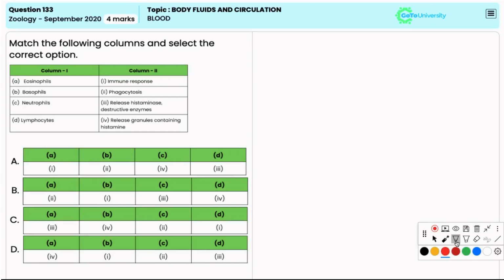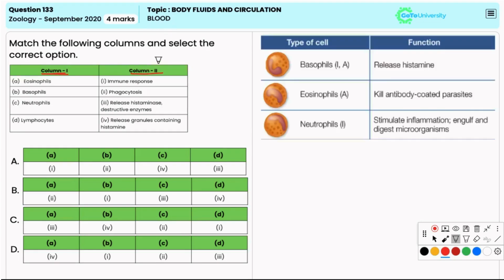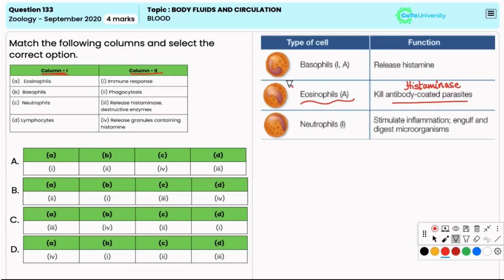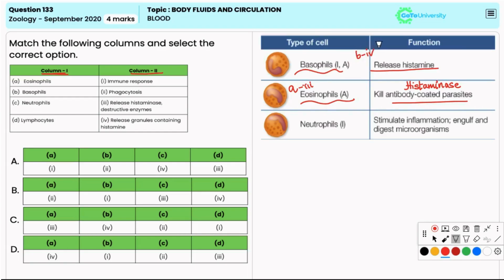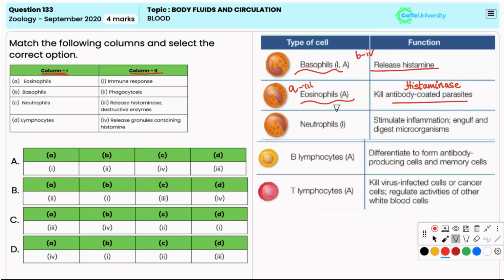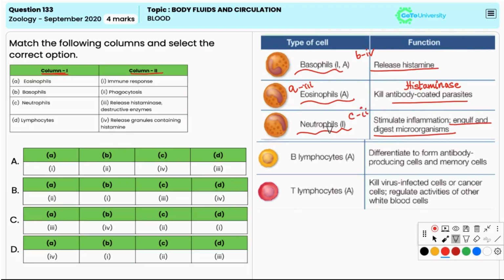Blood Explained for NEET Zoology 2020 - Full Breakdown of Body Fluids and Circulation Q133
Topic Name: [BODY FLUIDS AND CIRCULATION] | [BLOOD] | [Practice Test]